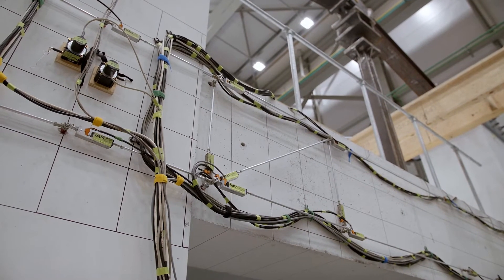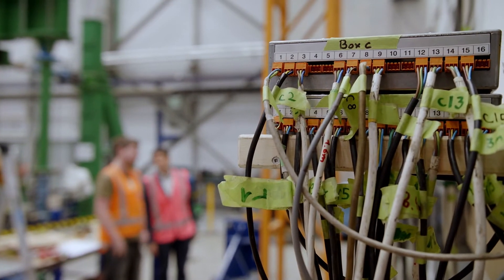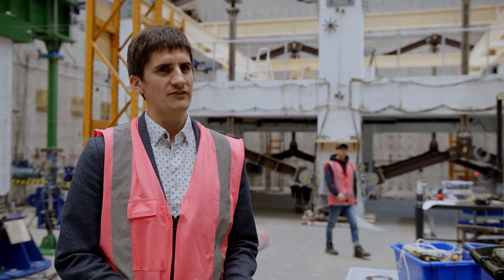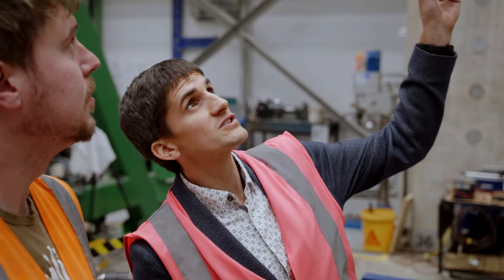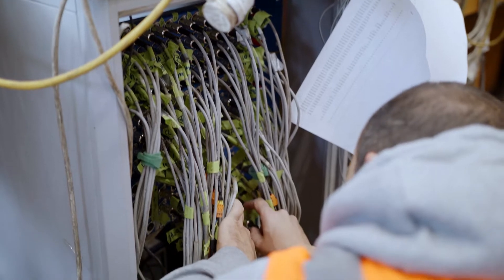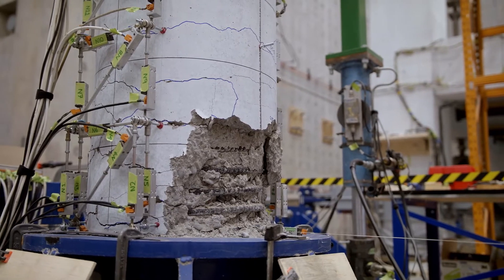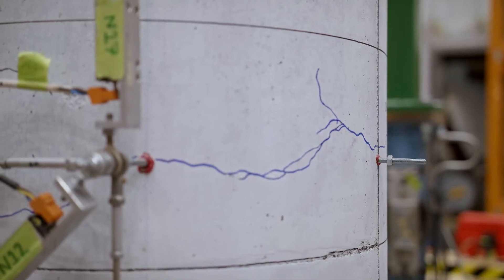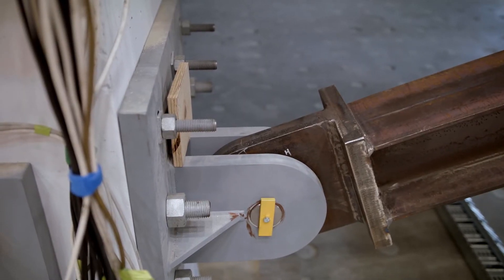Why are some recently constructed buildings vulnerable to earthquakes?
The 2016 Kaikōura earthquake caused greater demand (and damage) on taller buildings, than shorter buildings in Wellington, because of the capitals distance from the quake's epicentre. In an earthquake centred closer to Wellington we would still expect those smaller buildings to have significant damage.

The impact of the Kaikōura earthquake on Wellington's buildings has also helped identify construction materials and methods for floors as seismically vulnerable. Large experiments have been undertaken to understand this behaviour in order to retrofit existing structures, and proposed alternative approaches for new structures

By understanding how infrastructure performs in extreme events, like earthquakes, we actually also improve the performance of that infrastructure on a daily basis.

QuakeCoRE Director, Prof. Brendon Bradley.